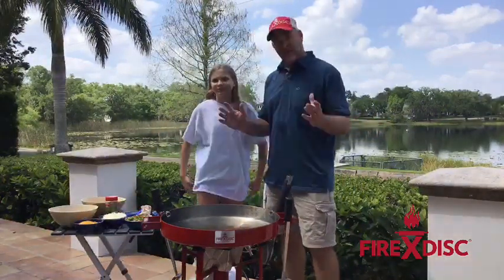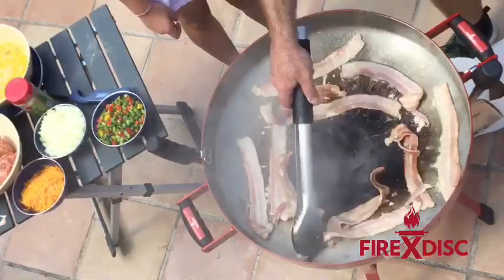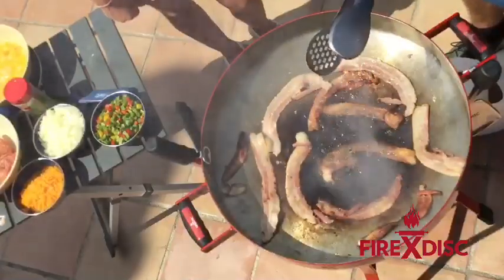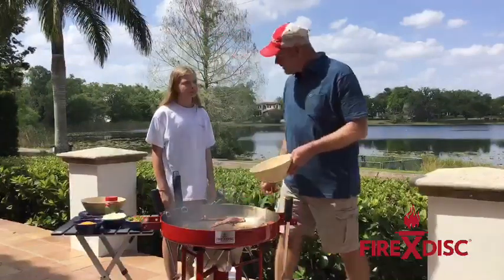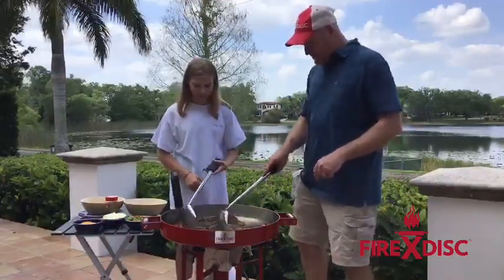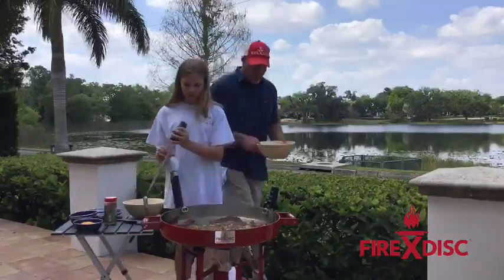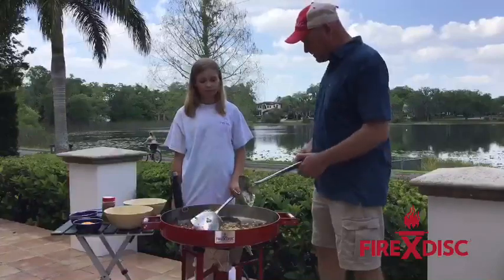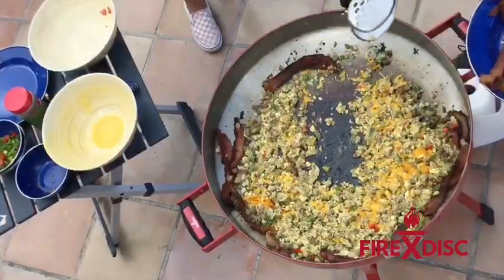Fired Up Friday | FIREDISC Cookers - Episode 3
The 3rd episode of Fired Up Friday was a special quarantine edition showing recipes to cook in the comforts of home! Check it out as host Todd Fuller and his daughter demonstrate quick, easy, and delicious meals to try at home.